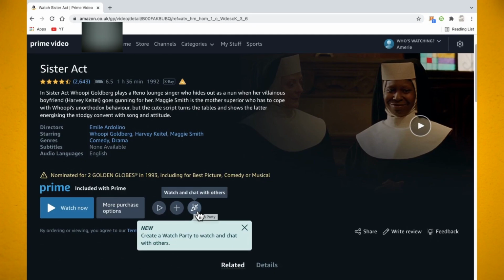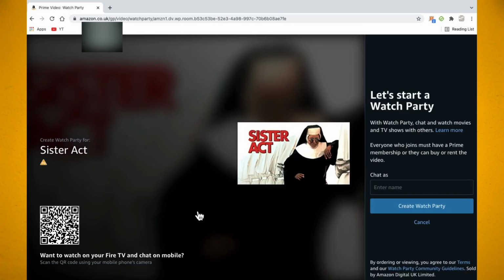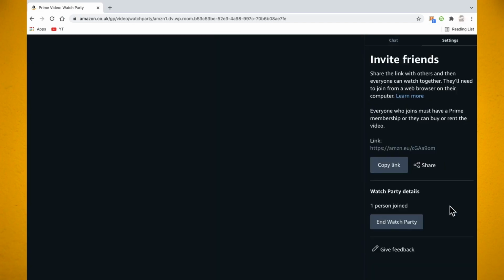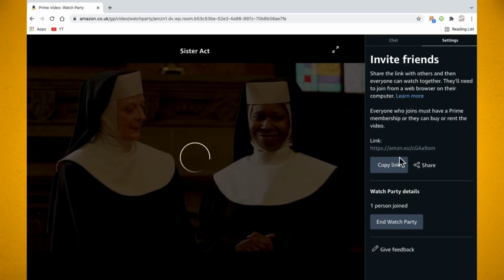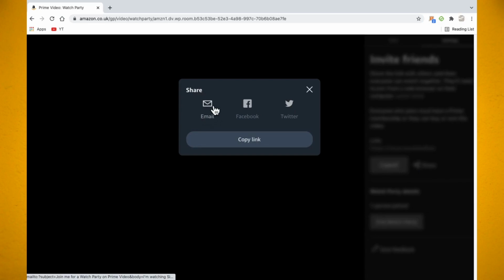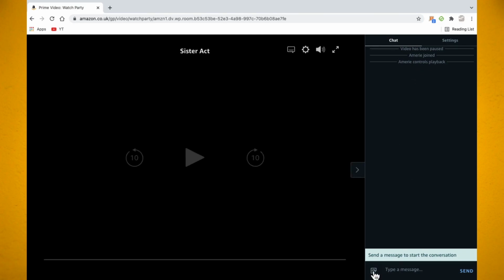How to Setup an Amazon Prime Watch Party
In this video, I'm going to show you how to set up Amazon Prime watch party. So this is a great way to watch your favourite TV show or movie with your friends and family. So go ahead and go to Amazon. Prime sign in and try to select one of your favourite TV shows or movies.

I'm gonna do this just now by selecting something that I would maybe want to watch. Okay, let's pick sister act. Now, you'll notice right here, it gives me a pop-up for create watch party. If I click on that that will then bring me on to the next page. And as you can see here, it gives me an option to watch on your Amazon Fire TV and chat on your mobile, which is really good because I'm pretty sure Netflix doesn't have that.

Go ahead and put in your name and all you have to do is hit create watch party, Once you hit the create watch party, you now, get a shareable link so you can copy that link and you can send that on to your friends or family. You can also have the option to share through email, Facebook, or Twitter.

So, once you have gave everyone that link, then they will automatically show up in this chat here. Obviously you're going to be in control of the TV show or movie and you can use the chat feature just to talk about the movie or TV show, whatever you want to do, but it's just a fun way of watching a movie or TV show with your friends and family.

So hope you guys enjoyed the video until next time. Peace.